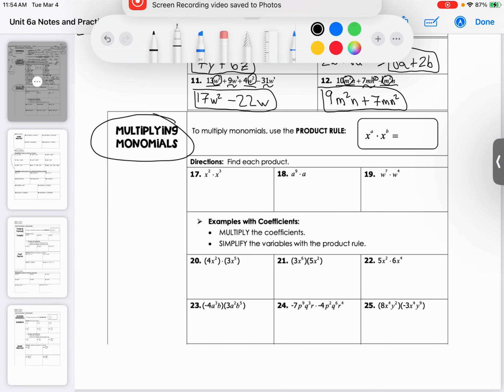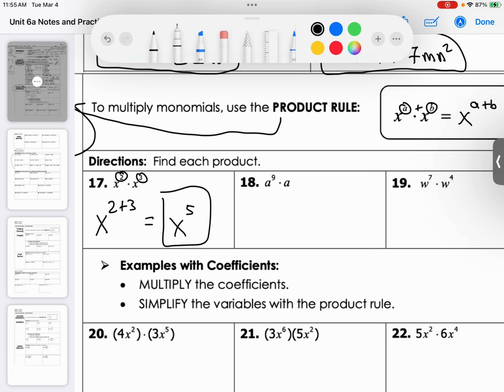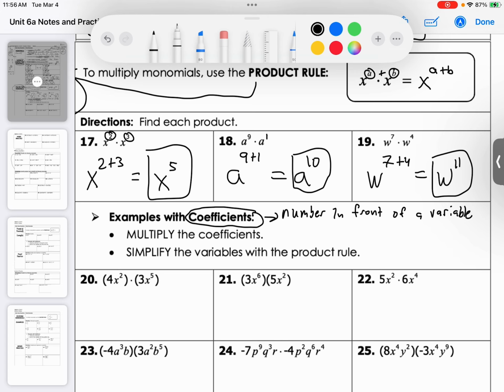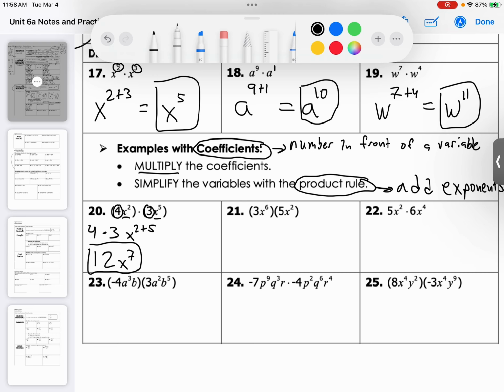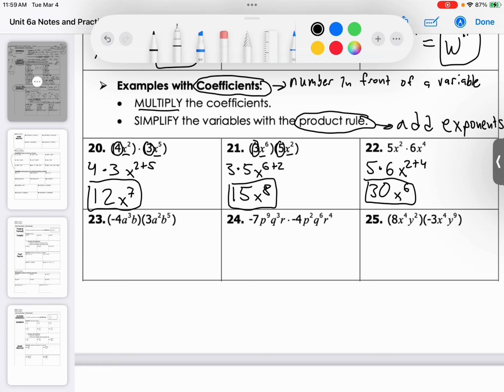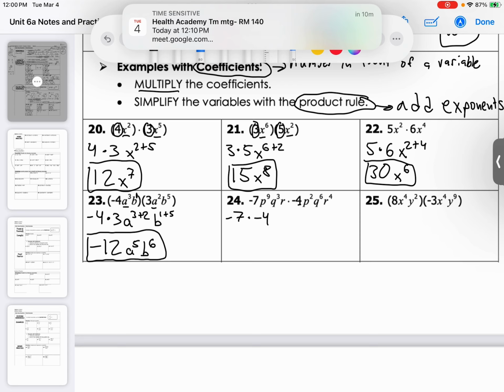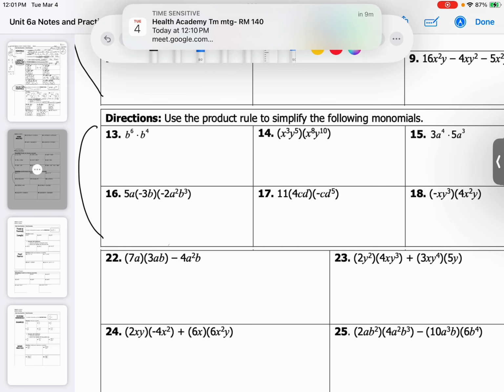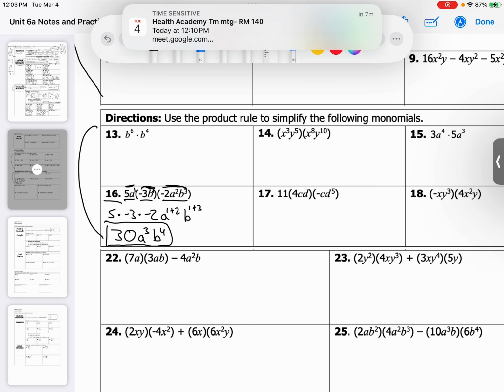Algebra 1 Unit 6a Section 1 Notes (Part 2)